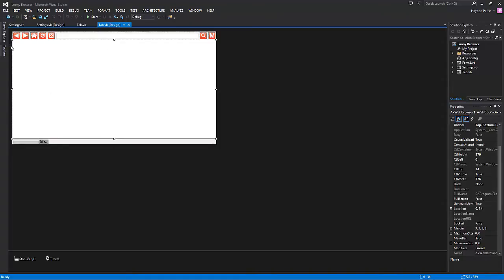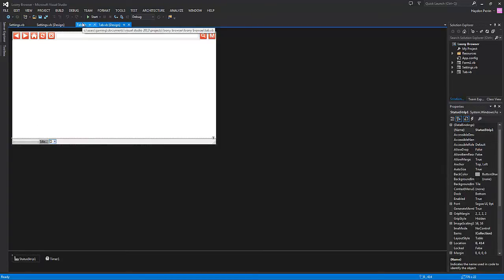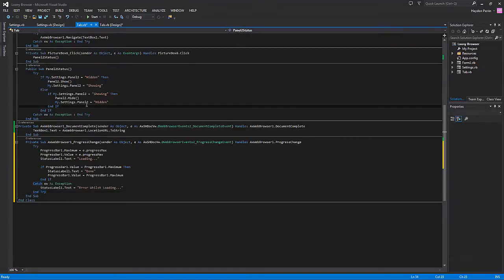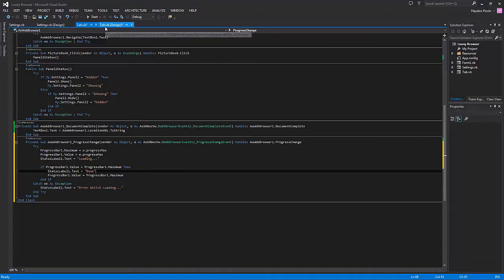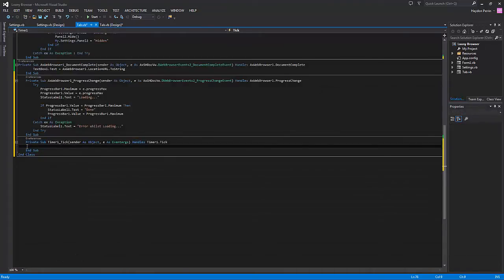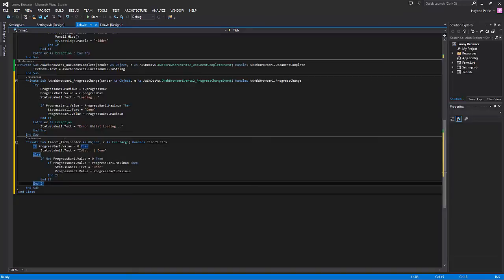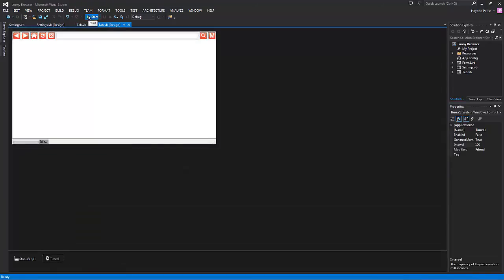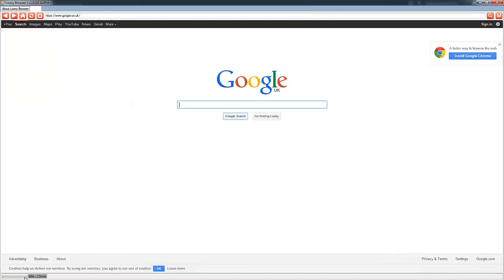Advanced Web Browser | EXTRA! | Status Bar&Text Tutorial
I Finally Decided To Do A Tutorial On This Because It Was Highly Requested And Many People Was Use To Coding And Wanted A More In Depth And Better Looking Designed Browser... So This Browser MAY Look A Bit Like Google Chrome Which Was My Idea of The Design.